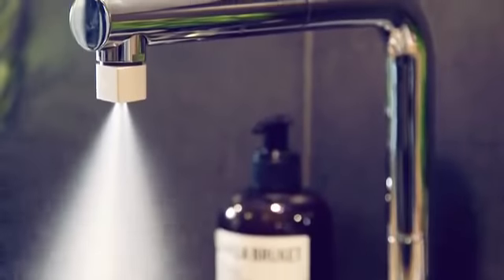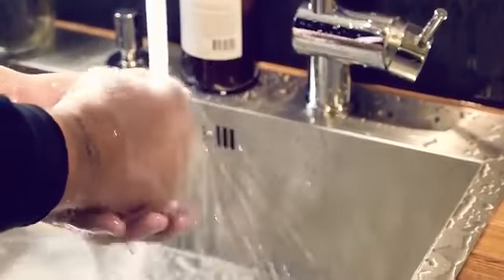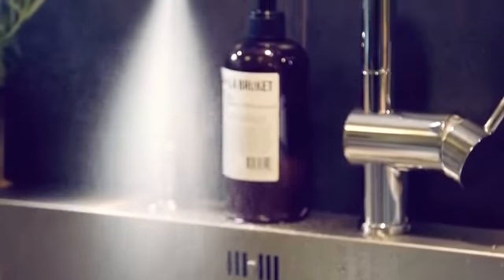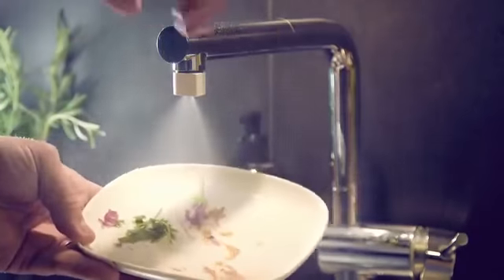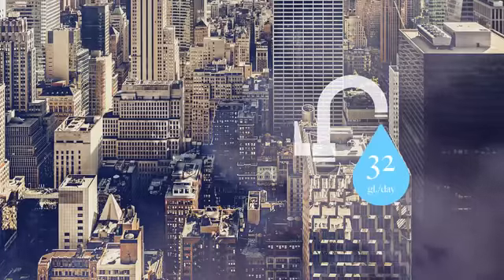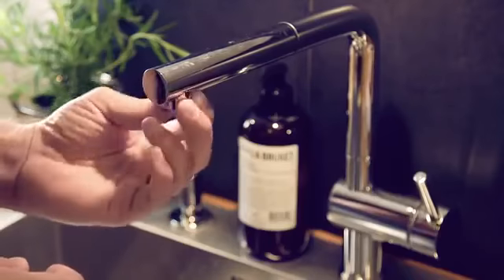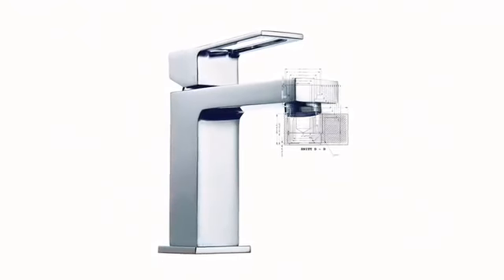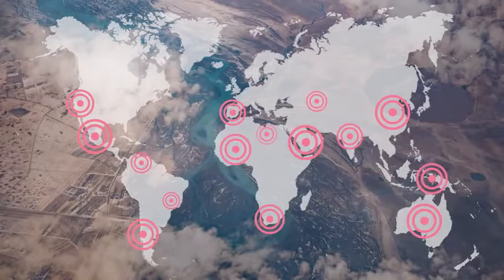Hydrologist realize water crisis is one of the most important global issues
water.

It doesn’t take a hydrologist to realize that water crisis is one of the most important global issues that our world is facing nowadays. In fact, Bank of America Merrill Lynch reports that water scarcity is one of our biggest problems worldwide, and there are 1.2 billion people live in areas where they don’t have access to clean drinking water and likely spend their entire day searching for it. In a recent report, NASA pointed out that our world is running on the brink of a freshwater shortage. Rivers and lakes disappearing increase around the world and the world is heading toward a water-secure future. The UN expects that 3.4 billion people will be living in countries highly stressed for water by 2025. When water is scarce, people living in these countries are forced to consume contaminated water.

If you’re anything like me, you are freaking out about the water scarcity, and you want to do something, anything, to prevent this from happening because this is not a problem for “them” or “those”. It’s a problem for “us” and “we”. And one of the best ways we can do is to conserve water.

The good news is that conserving water does not to be difficult or expensive. There are a lot of things you can do to cut down on your water consumption.
Save water save life